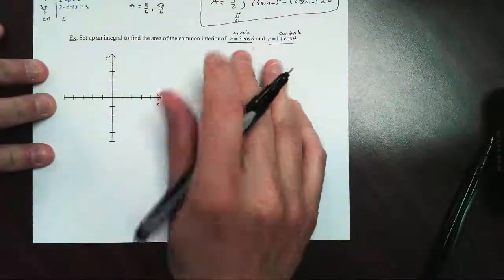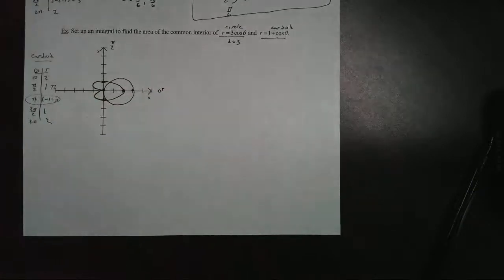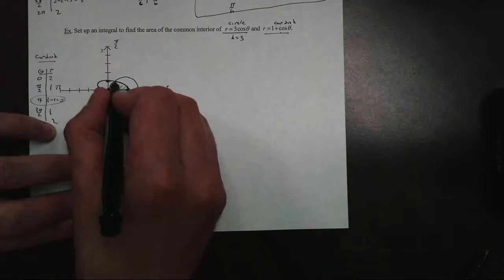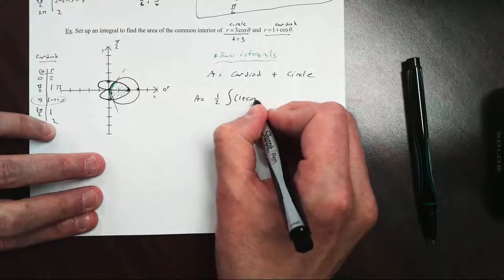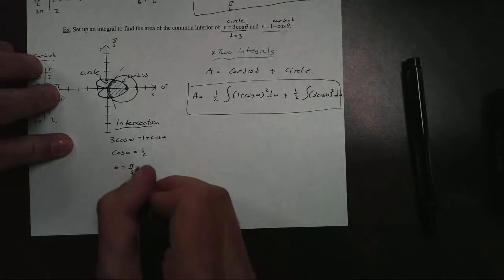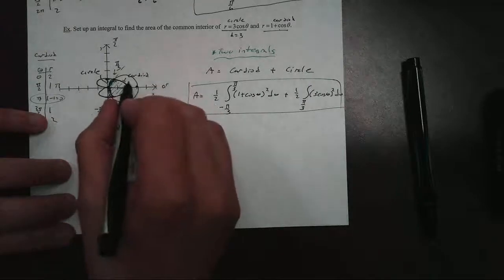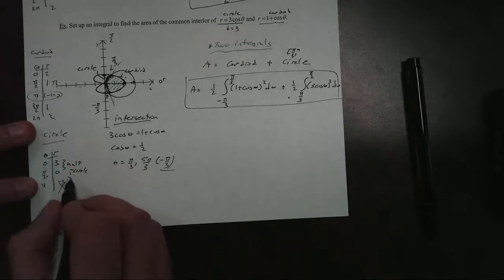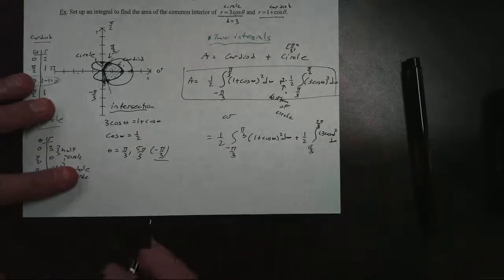Area of Polars Day 2 Between them Part 2